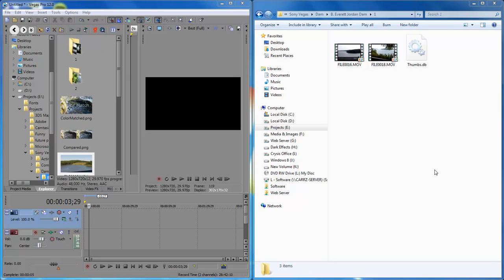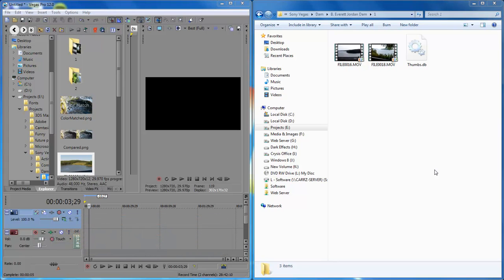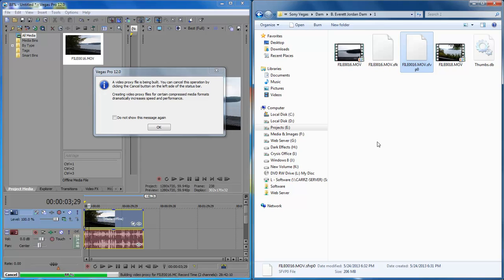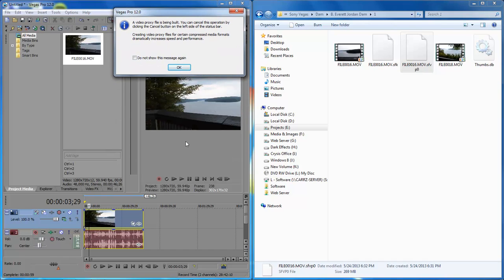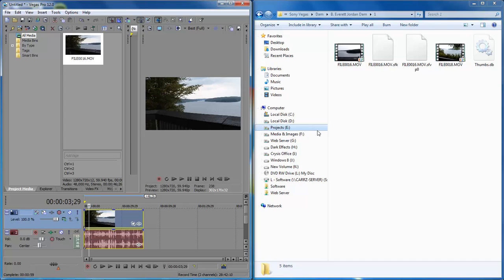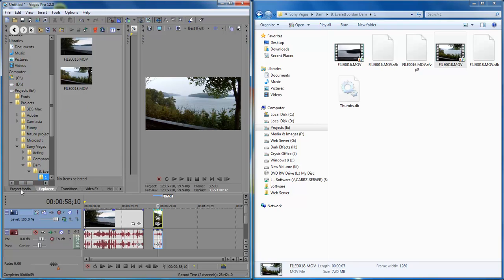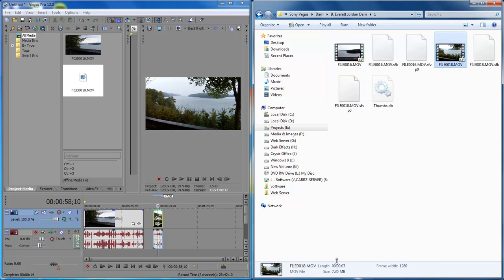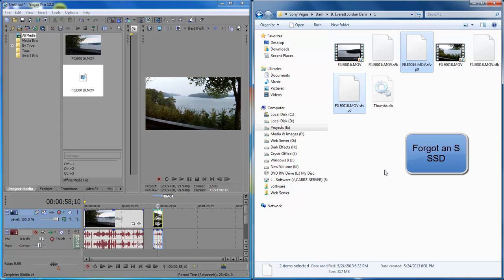Sony Vegas Pro 12 Lesson 6 - Speed up the editing process of your videos, using VIDEO PROXY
In this lesson, we are going to take a look at an easy way to speed up the way we work within Sony Vegas Pro 12 by using the Video proxy.

The microphone
Audio-Technica AT2020USB Plus Condenser Microphone
UK Customers

UK Customers